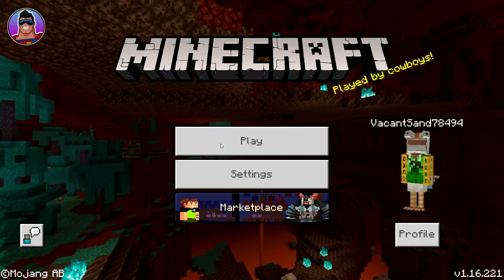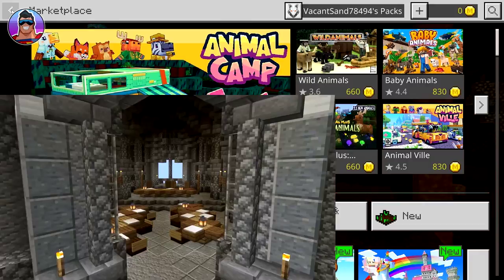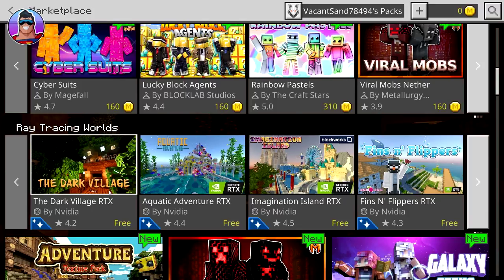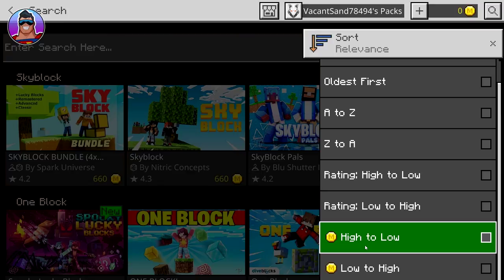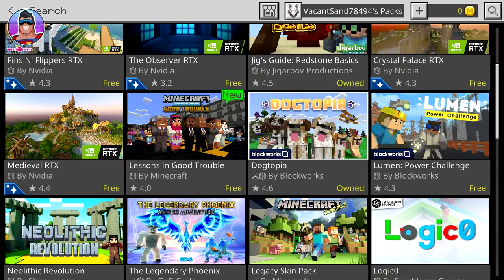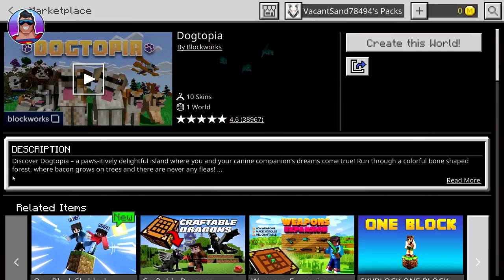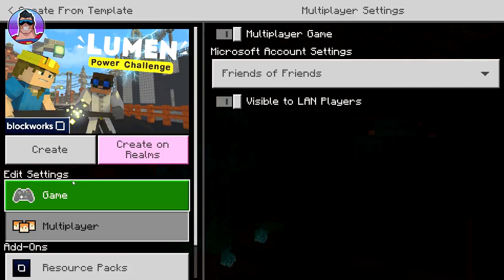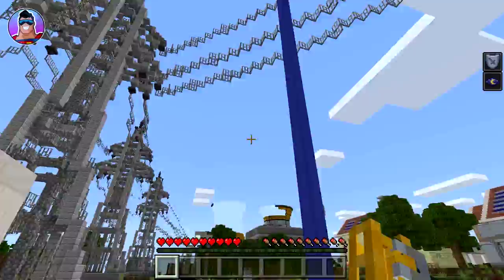MINECRAFT MARKETPLACE | How to get all the FREE Mods, Worlds & Skins | Quick Guide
Minecraft Update : CAVES and CLIFFS is only days away but while we're waiting you could be playing all the many FREE mod packs, game modes, worlds or skins available in the Marketplace store.   The store doesn't make it too easy to find these free bundles so here's a quick guide on how to find them!